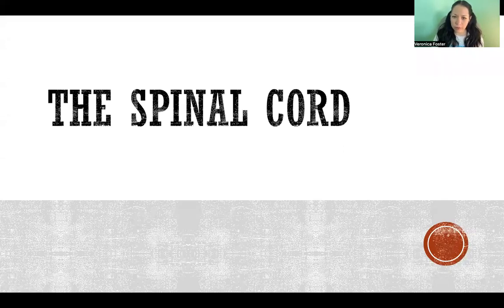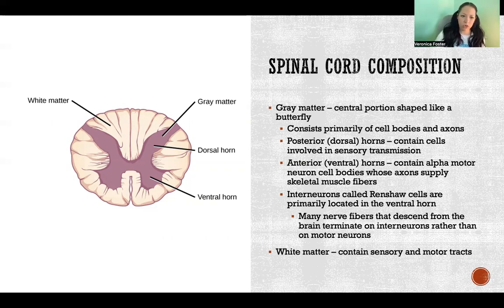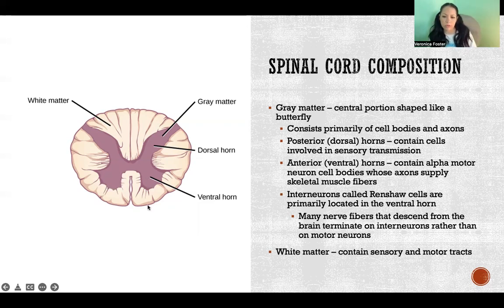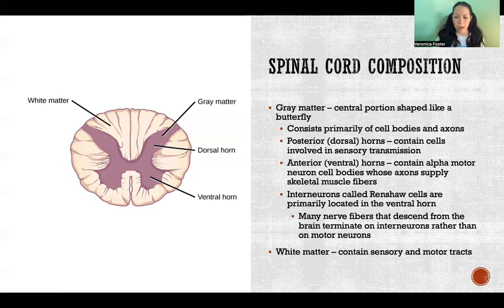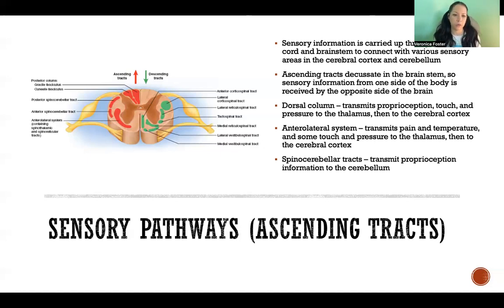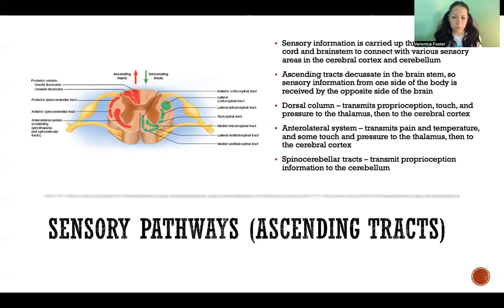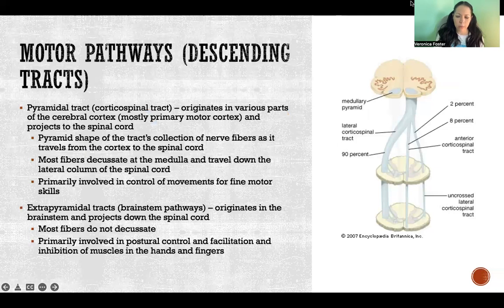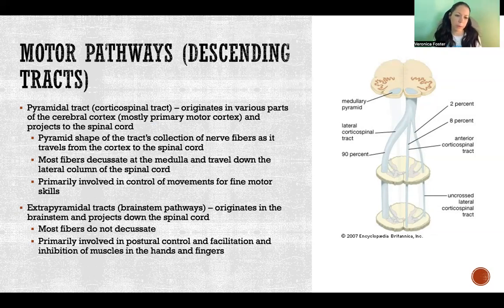The Spinal Cord - Anatomy & Physiology